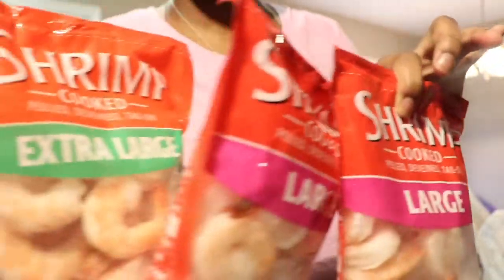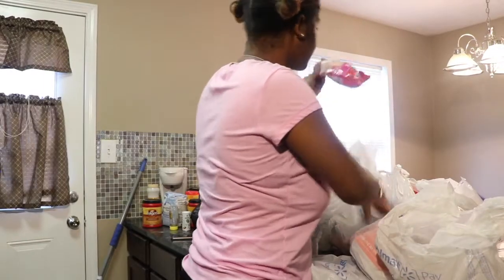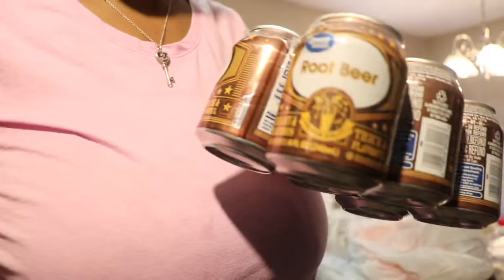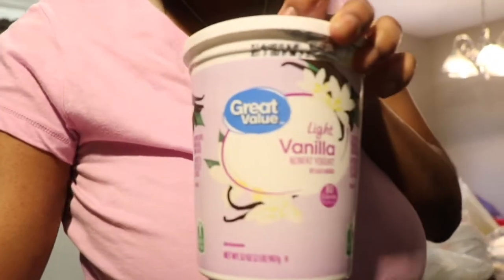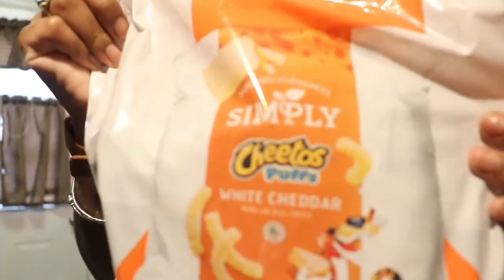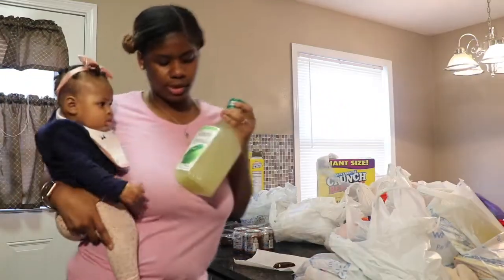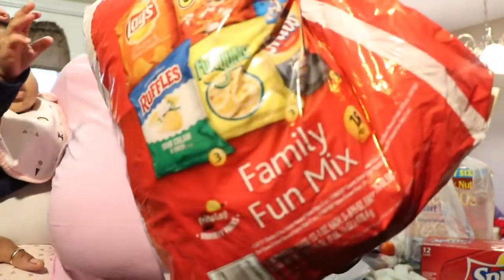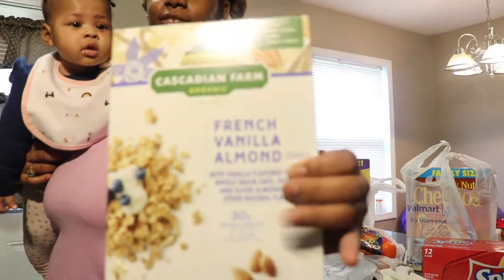Walmart Grocery Haul || QUEENBRITTNEYTV